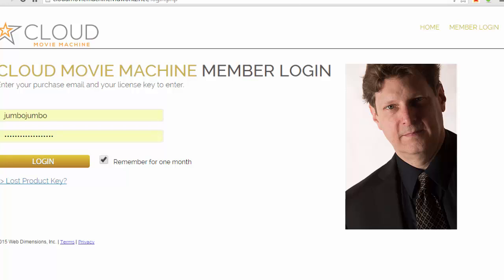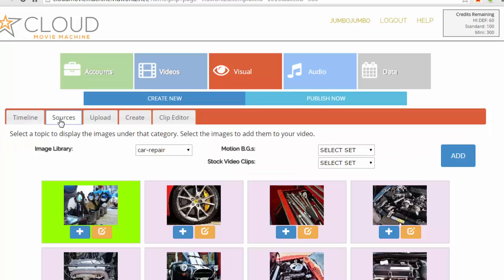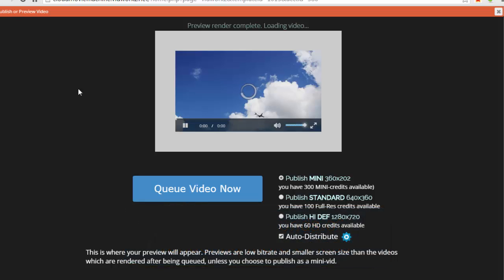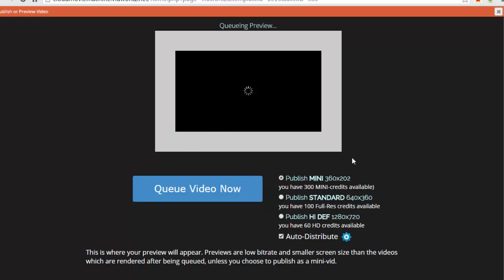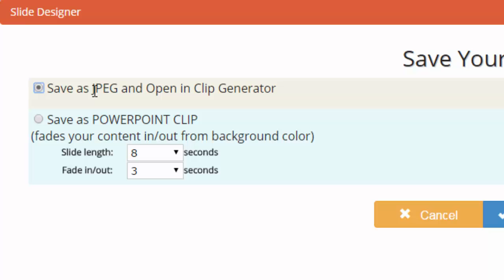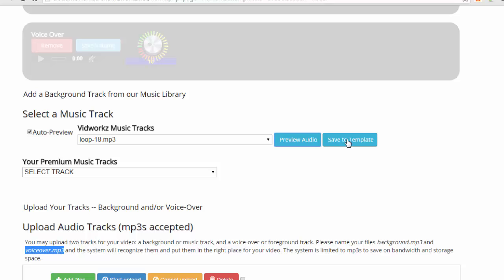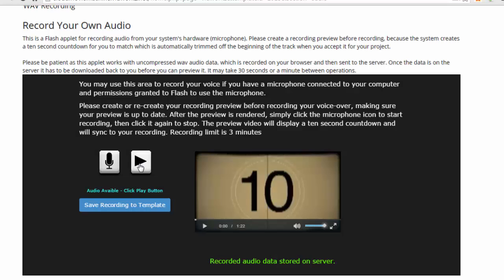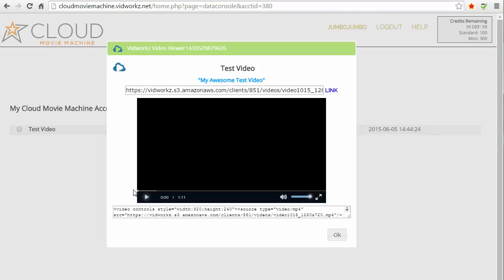Cloud Movie Machine SHORT Walkthrough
Here is a quick (18 minute) speed through of most of the features in Cloud Movie Machine.